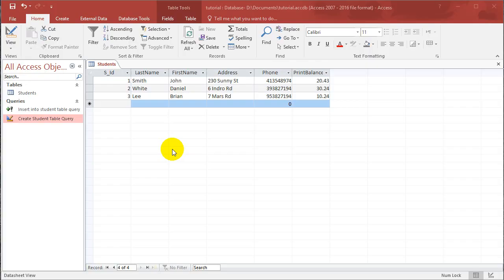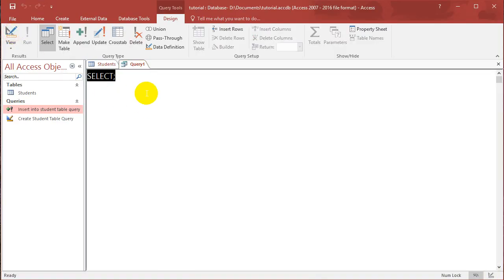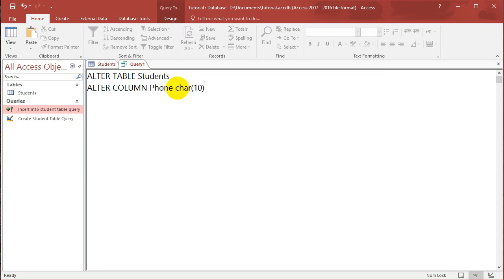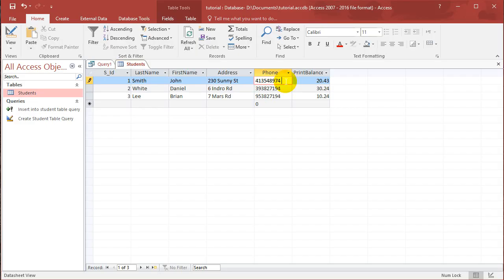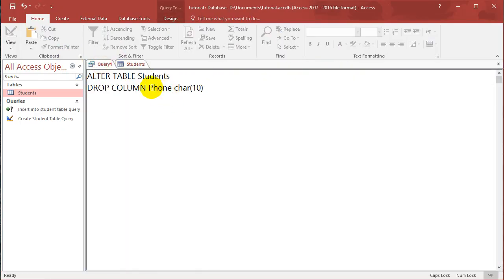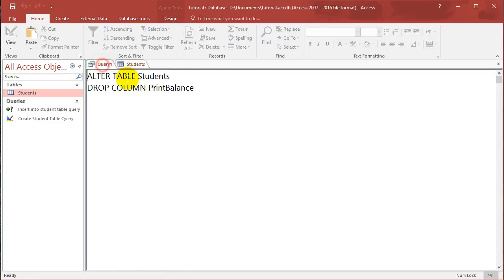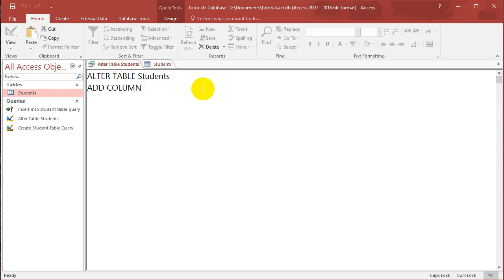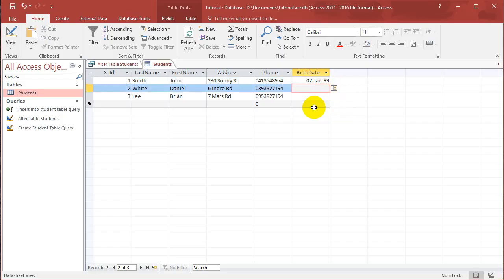SQL with Microsoft Access 2016 lesson 3 - Alter Table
So what you've created a table but you made a mistake in the data types of columns or you would like to add / delete columns? We show you how in this video.